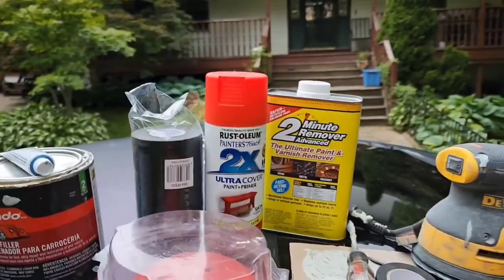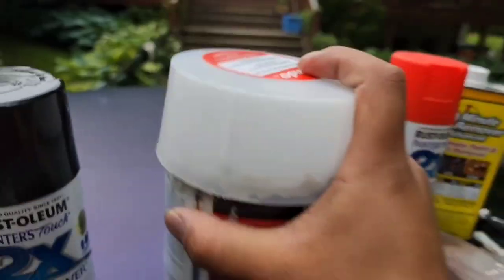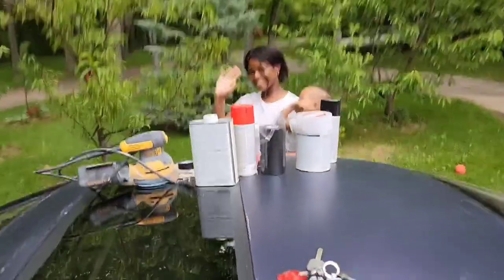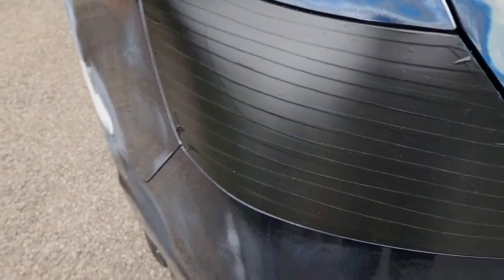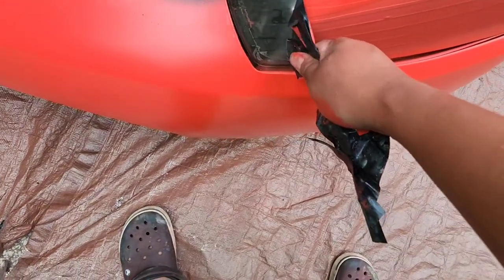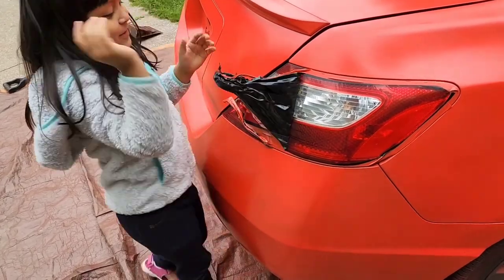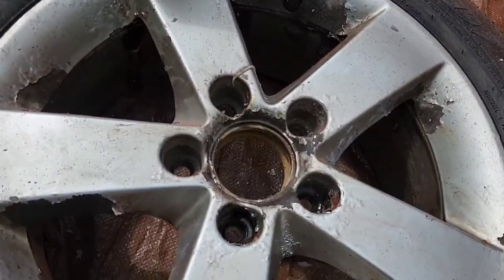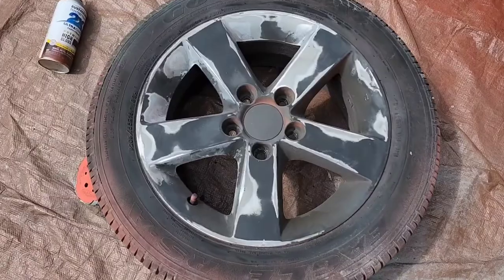Transforming Old Civic with $100 Rustoleum Spray Can Matte Red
Rustoleum Matte Red Honda Civic. Paint faded, so why not